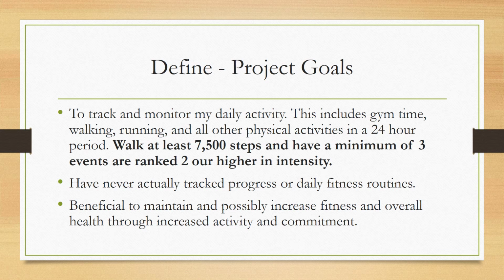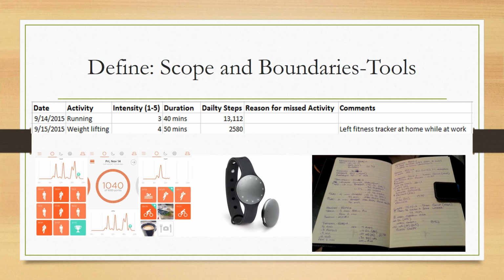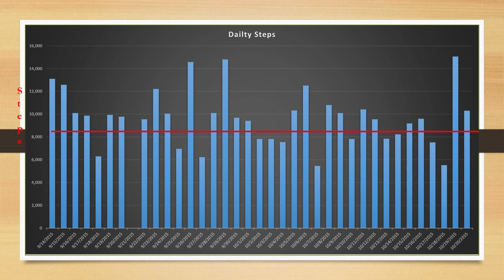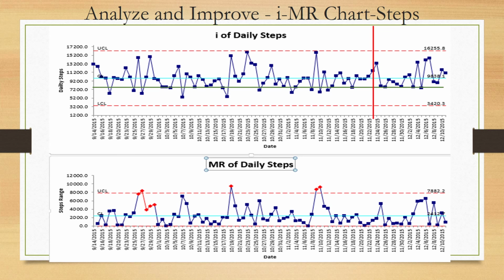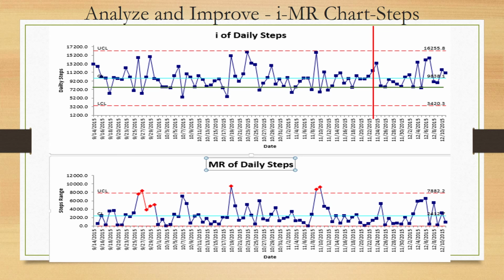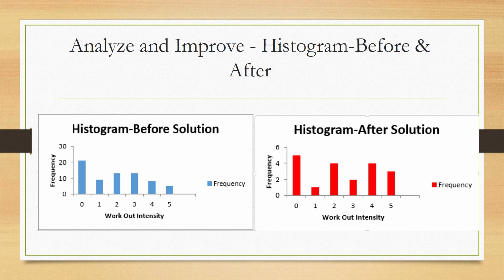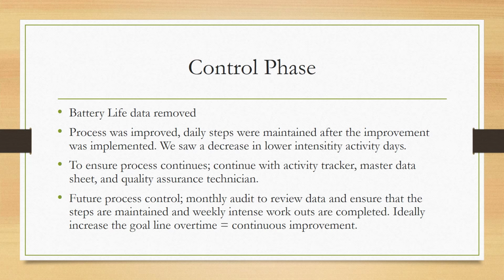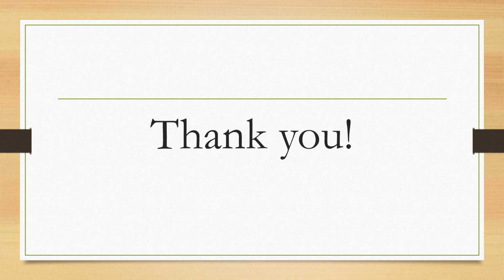Lippert 504 Fitness Project Final Phase